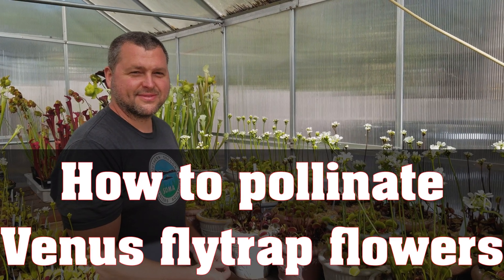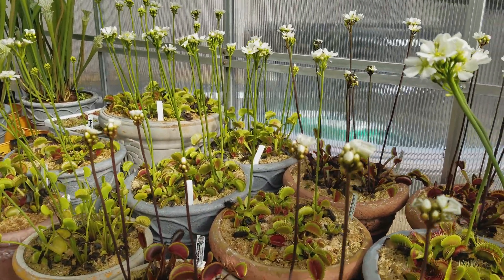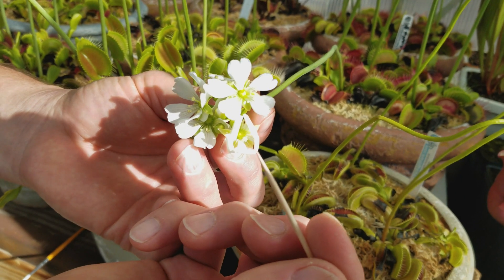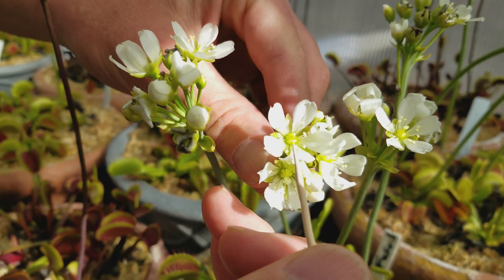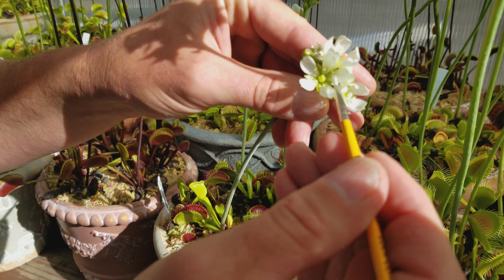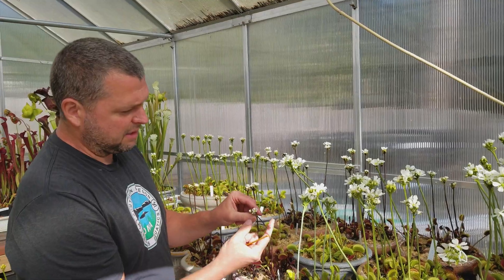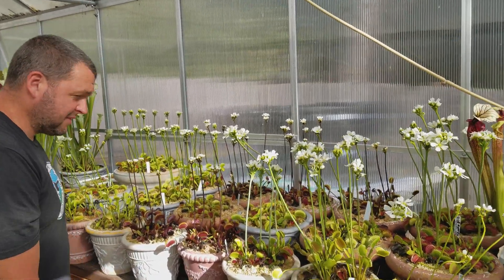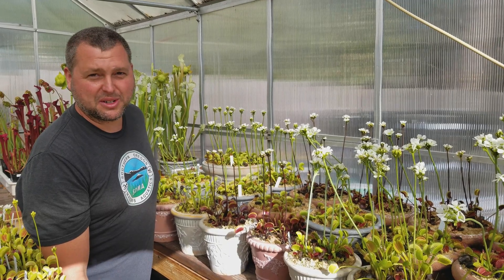How to pollinate Venus flytrap flowers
Matt talks through the anatomy of a Venus flytrap flower and explains how to successfully pollinate Venus flytraps for seed production.

Don't miss your chance to win a Big Mouth Venus flytrap from FlytrapStore.com!  Participate in the June FlytrapCare Forum photo contest!!: